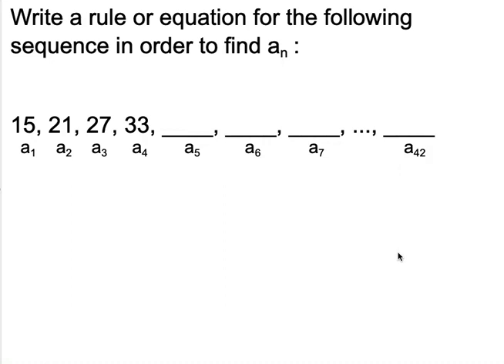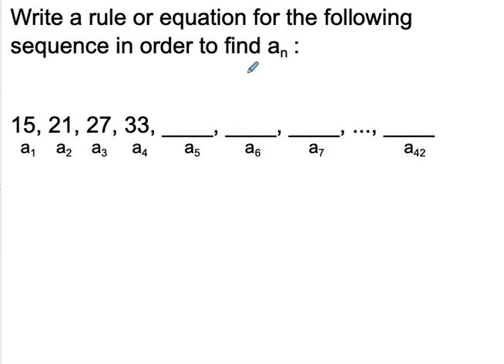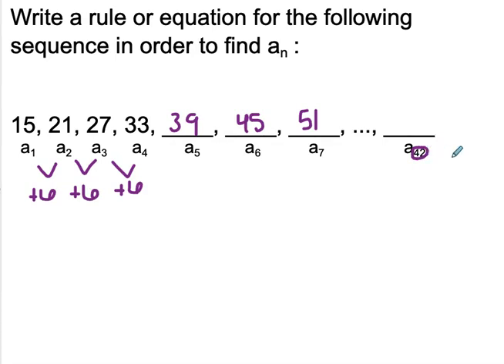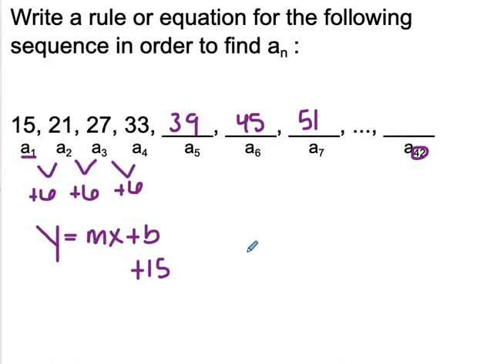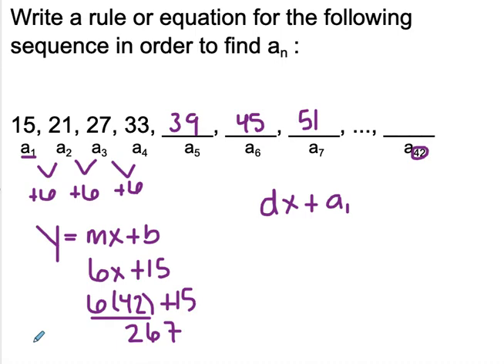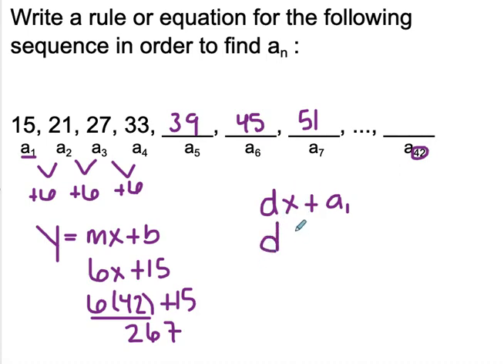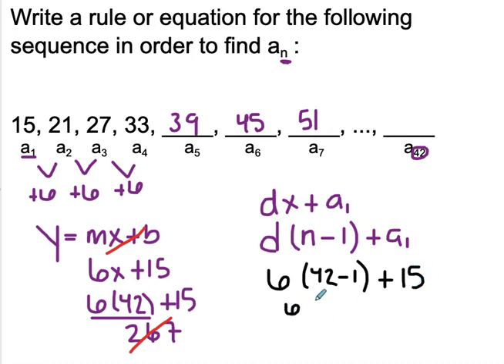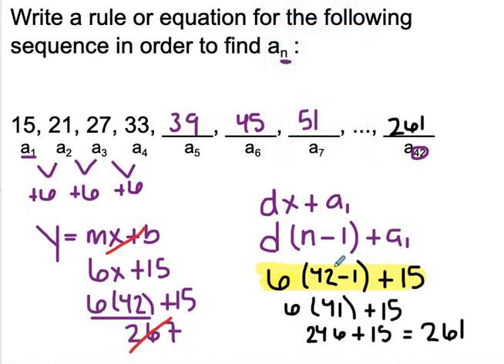Writing Arithmetic Equations